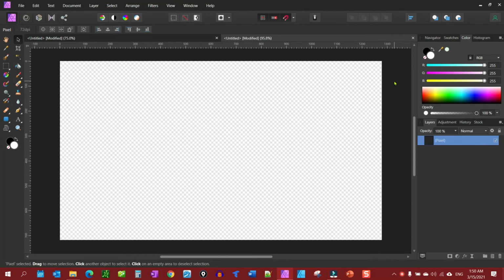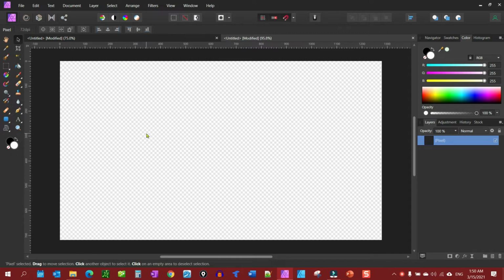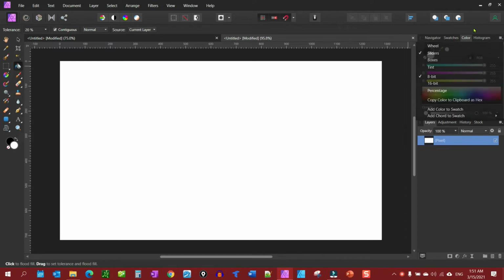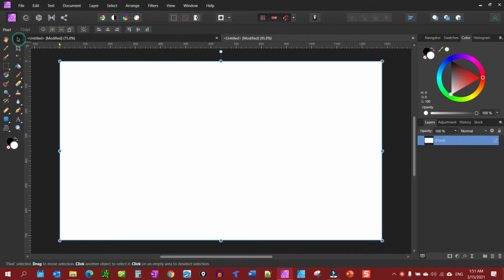How to Change the Color of a Layer Affinity Photo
This video will demonstrate how to change the color of a layer with and without a picture on the layer.